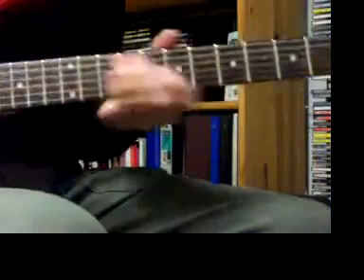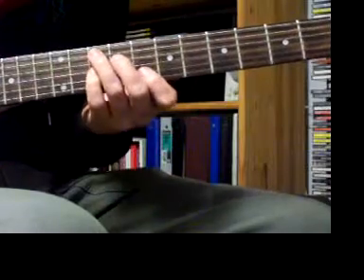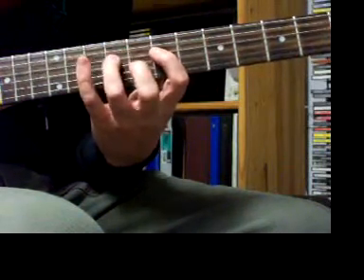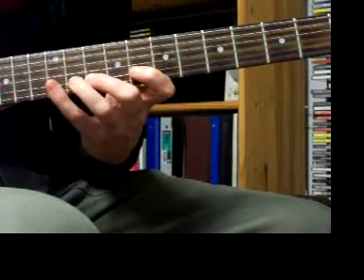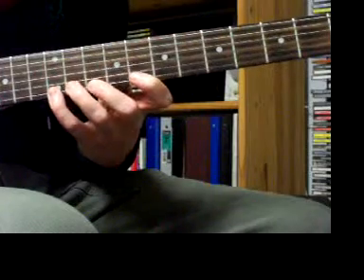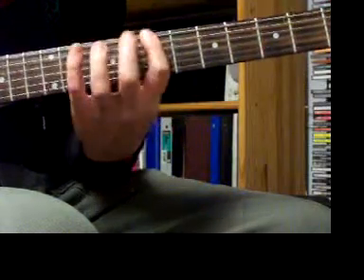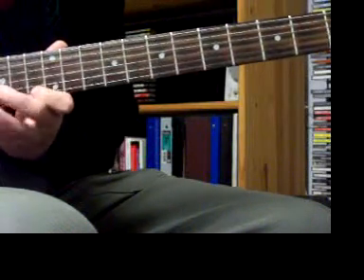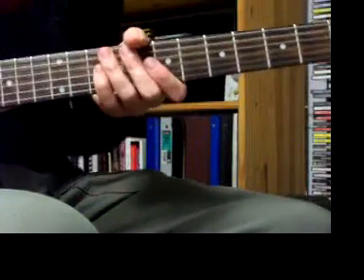Slurring 3 notes per string with C major scale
Slurring 3 notes per string over a G7 one chord jam.